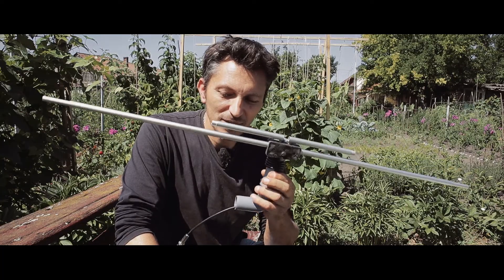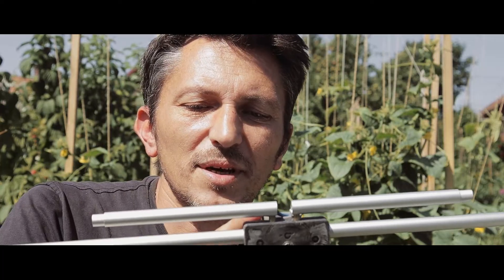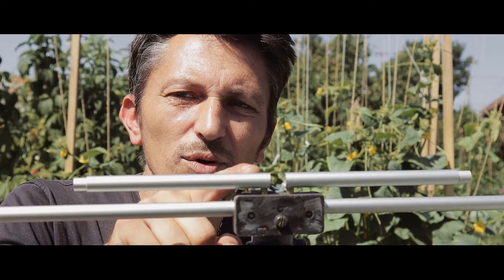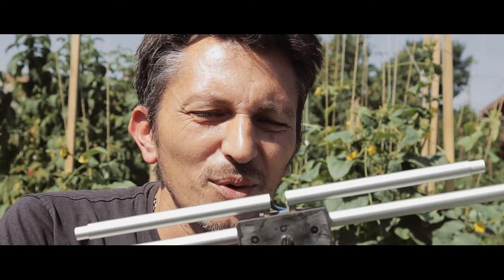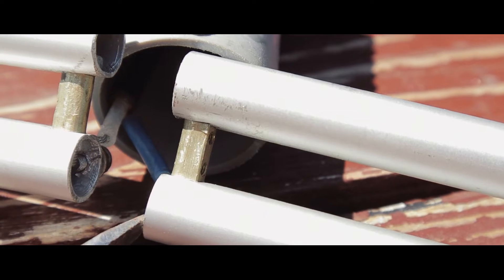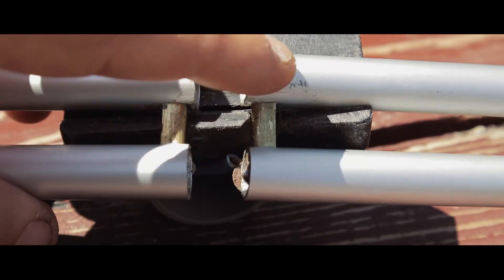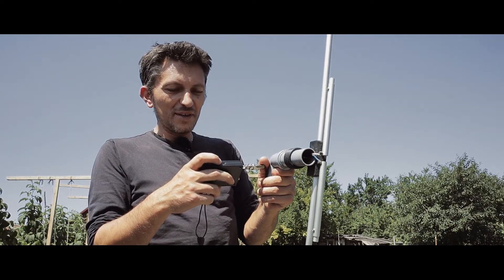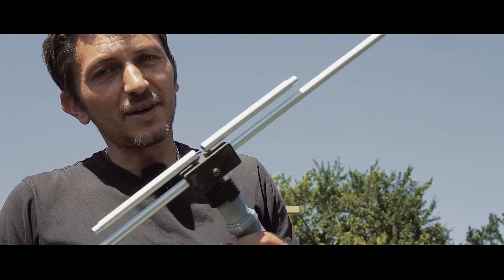Watch This If You Want To Build A VHF / UHF Vertical Dipole Antenna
Build a dual band VHF / UHF vertical dipole antenna with simple SWR adjustment options. Great for simplex and repeaters. Read the blog post as well for more detailed instructions.

73, YO6DXE